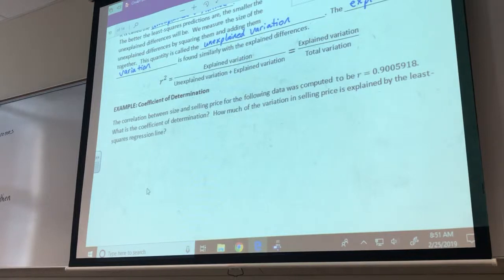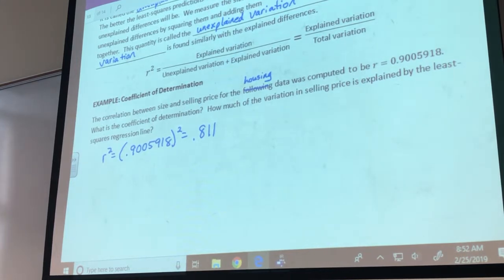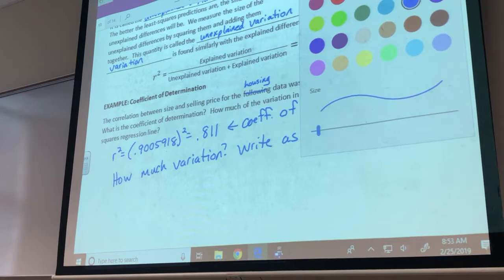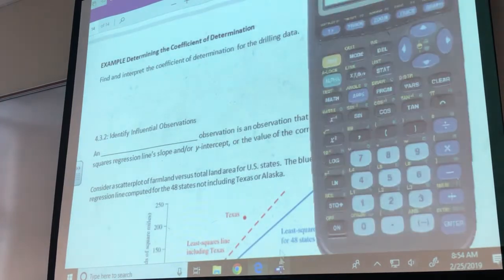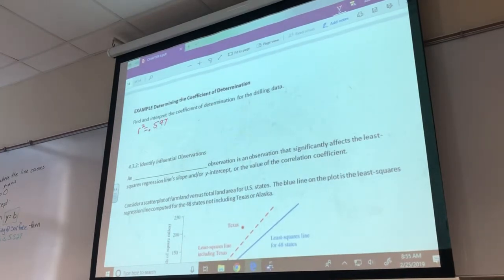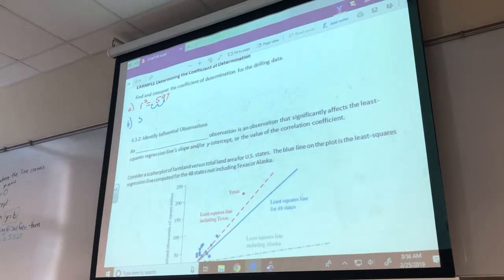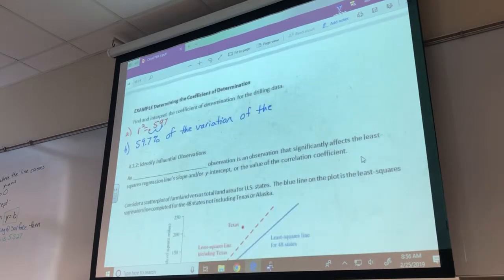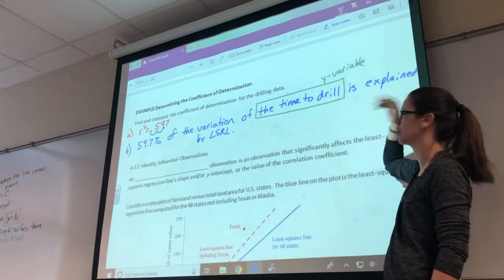2.25.19 Stats TEST 2. Pt. 6